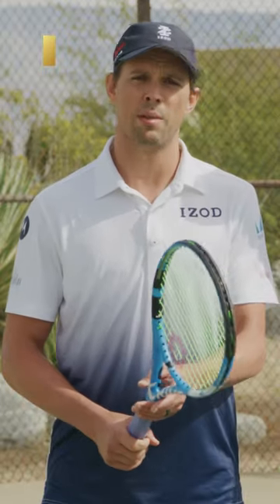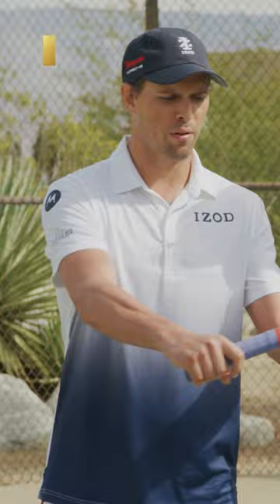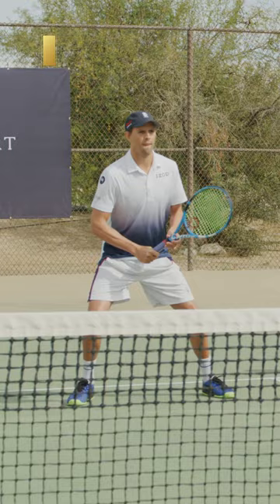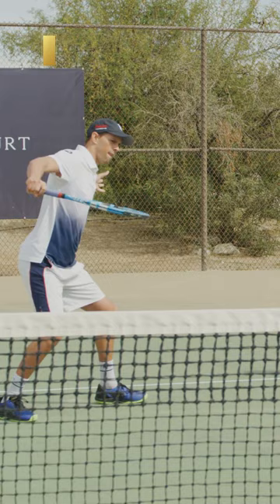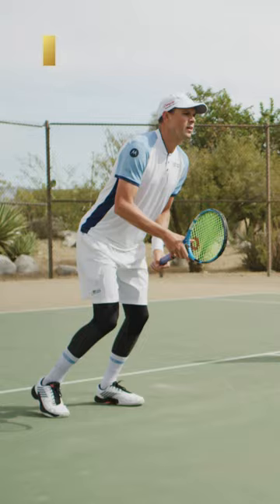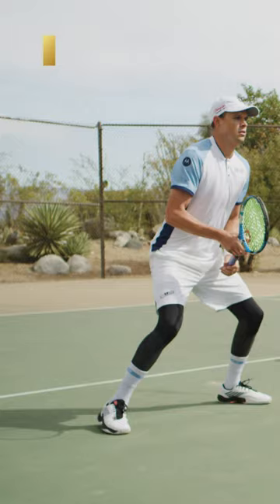Fundamentals of the Volley with the Bryan Brothers | TopCourt